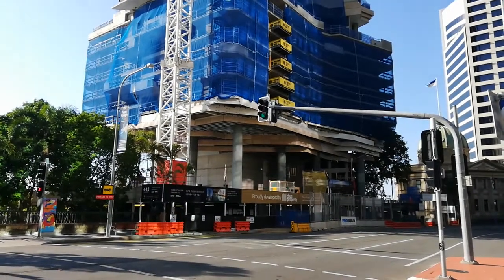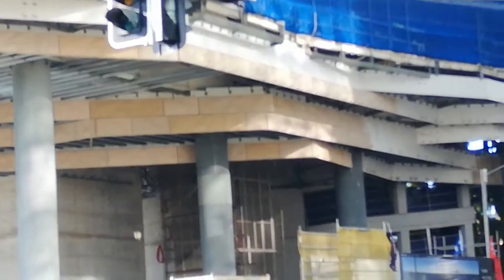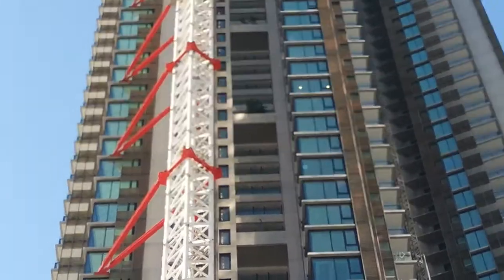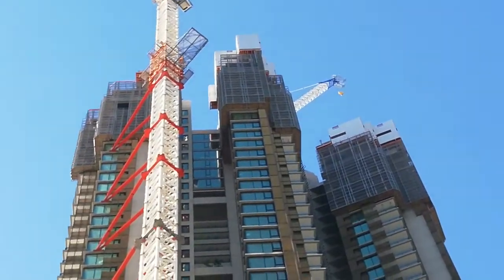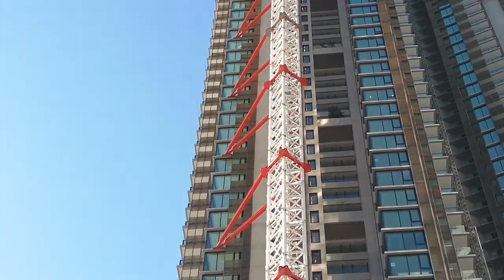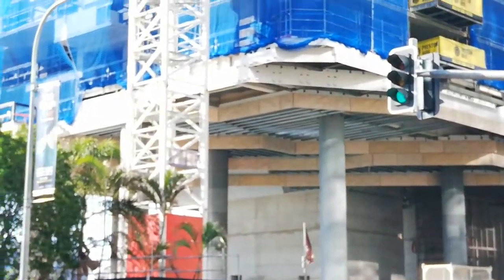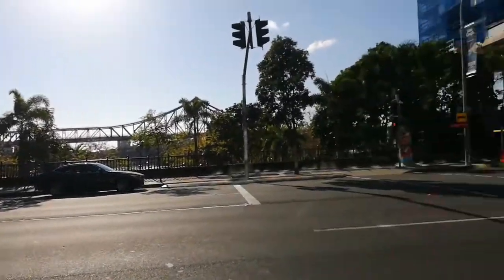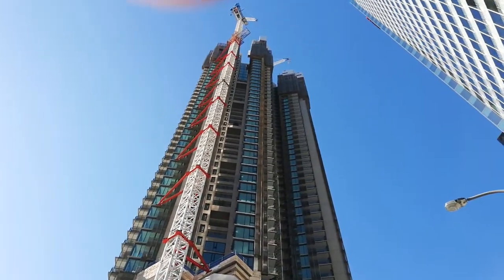443 Queens Street Brisbane the prestige living.